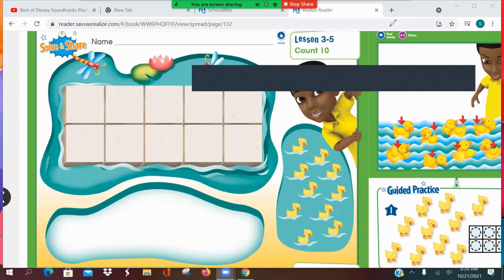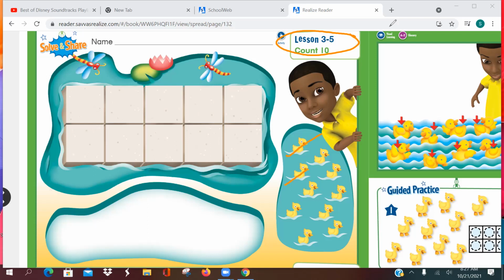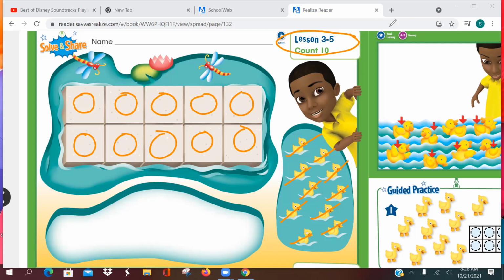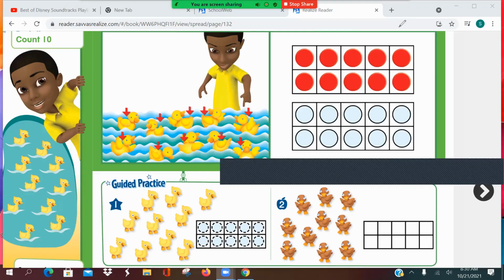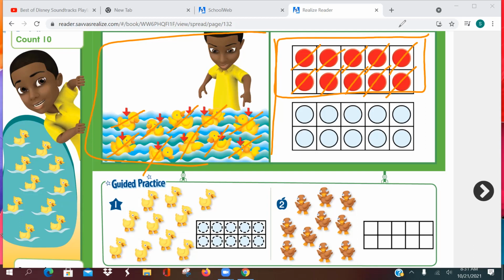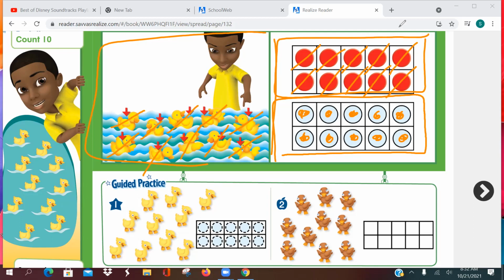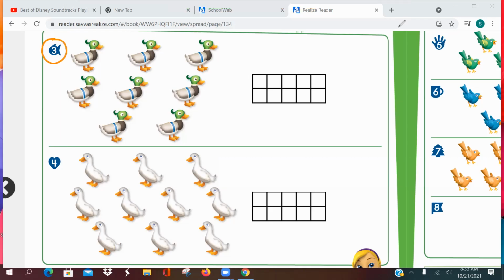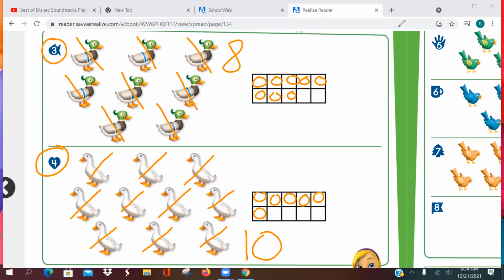Kindergarten Math lesson 3-5 Count 10